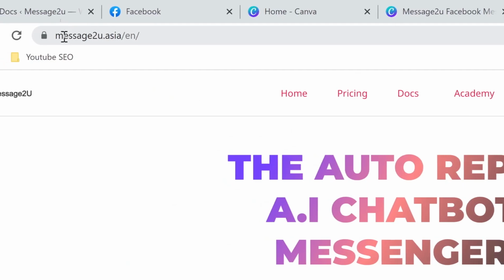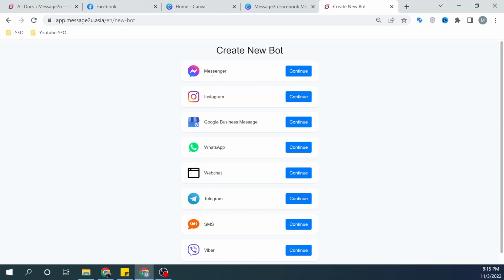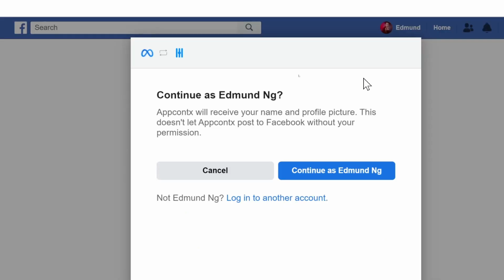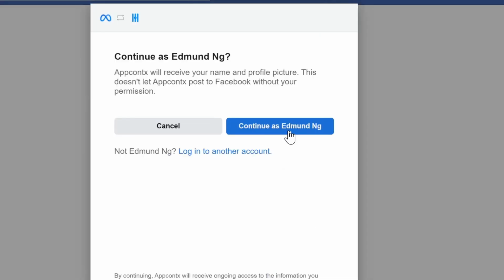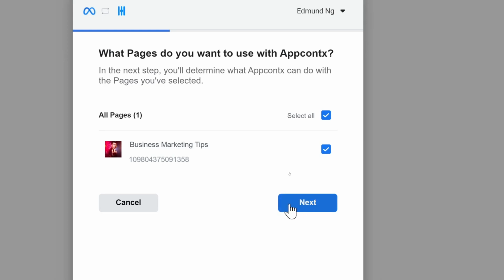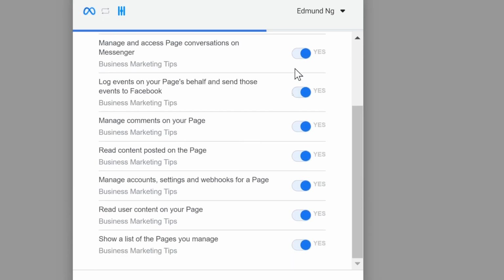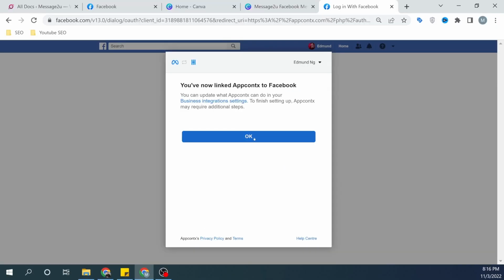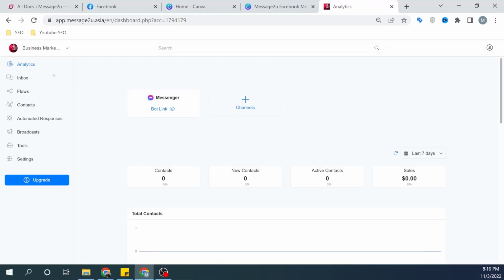How to Connect Facebook Messenger in Message2u: English Version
How to Connect Facebook Messenger in Message2u
(English Version)

Hi Guy, I am Edmund and Welcome Back,,, to Message2u Channel. Today topic is about How to Connect Facebook Messenger in Message2u.

I'm going to share with you, How are we going to get through,
The way that the Registration,,, to Put our Facebook Messenger Connect together.

From the Infographic Step by Step Here, We only need to visit Message2u's website, then Log in to Facebook Account
and Connect the Page together.

So, Let's move on now,